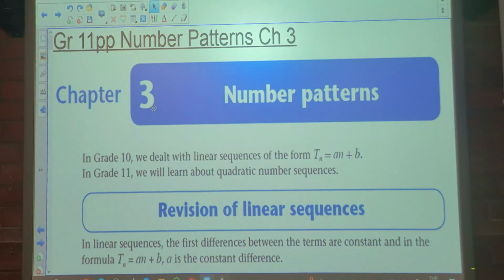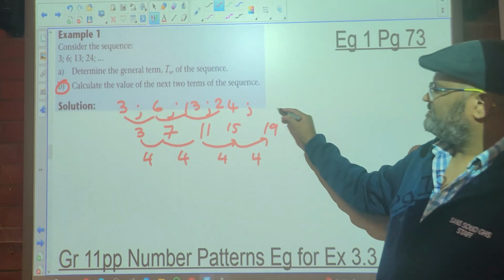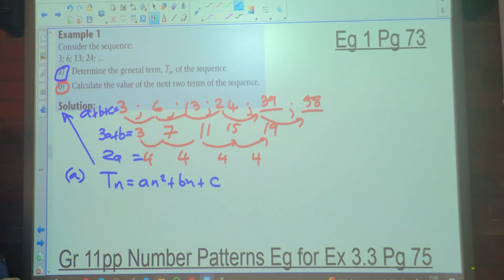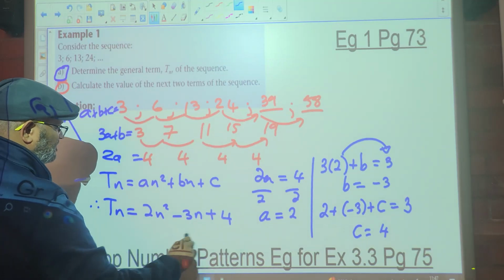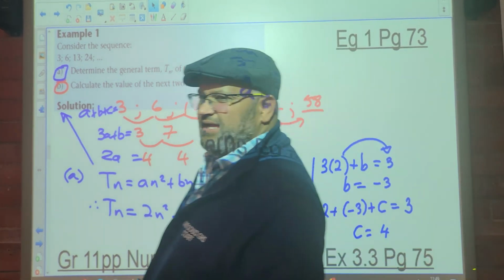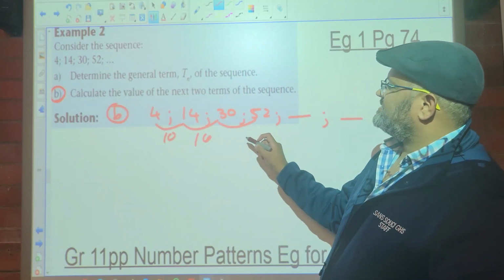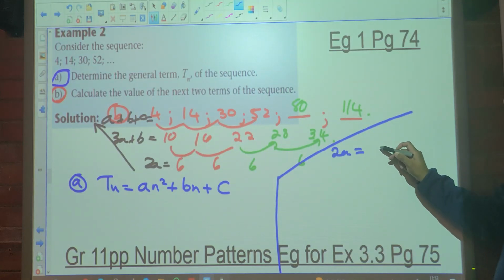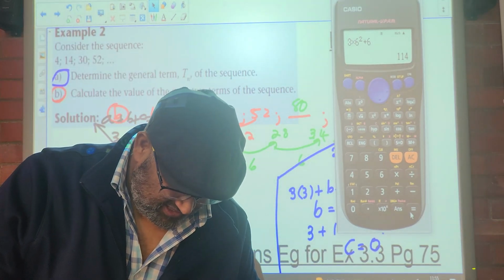Gr 11pp Number Patters L3 Ex 3.3 Determining the equation of a quadratic sequences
Grade 11pp Number Patters Lesson 3

Ex 3.3 Determining the equation of a quadratic sequences

Full Lessons
Gr 11 Number Patterns (Clever KEEPING MATHS SIMPLE)
Lesson 1